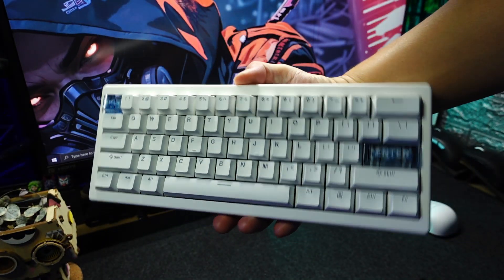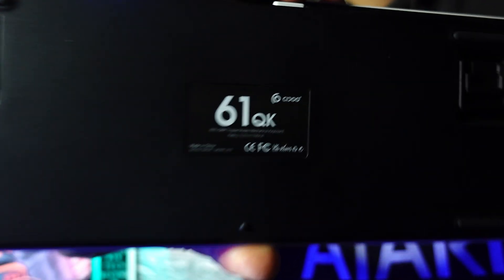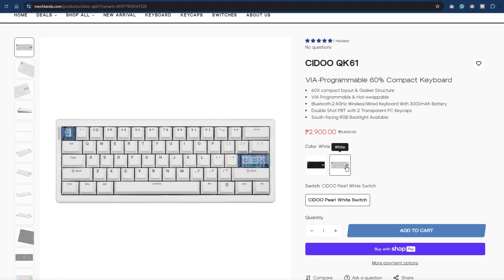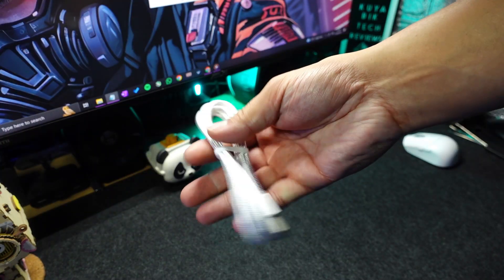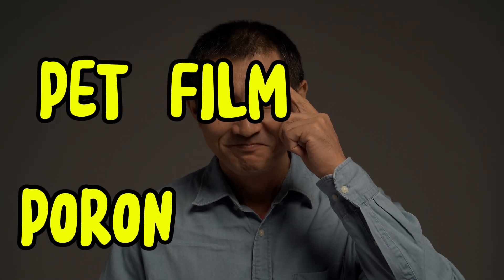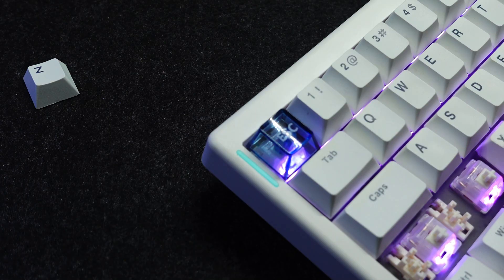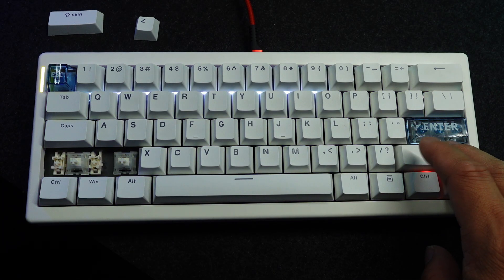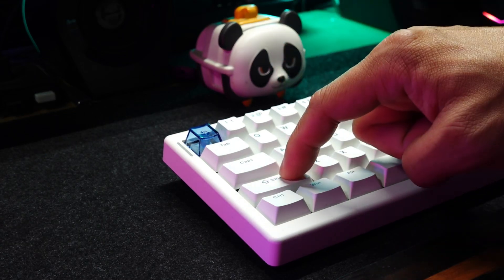Compact fanboys, Rejoice! | CIDOO QK61 Review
Mechlands.com